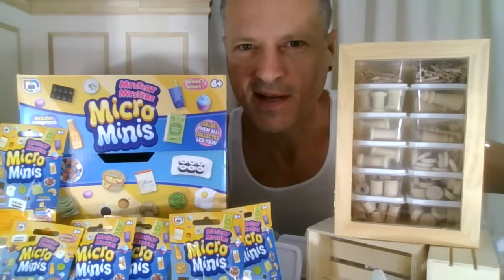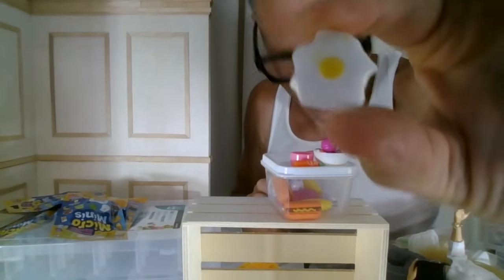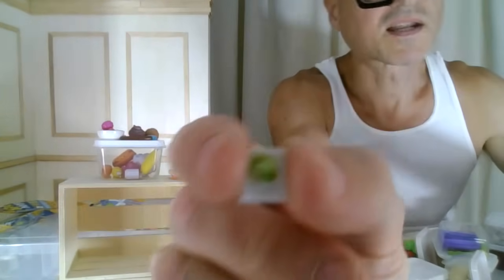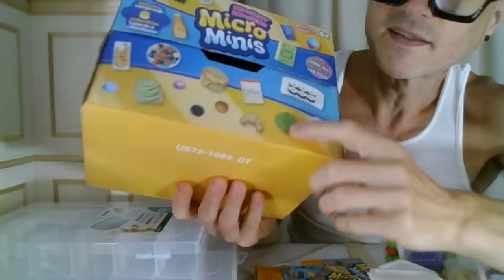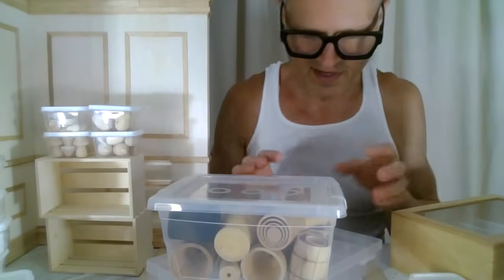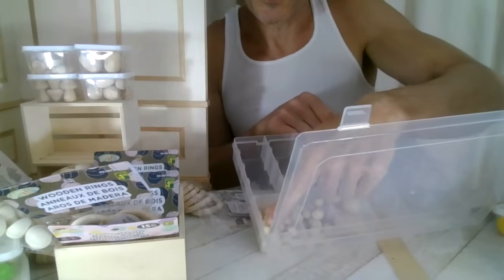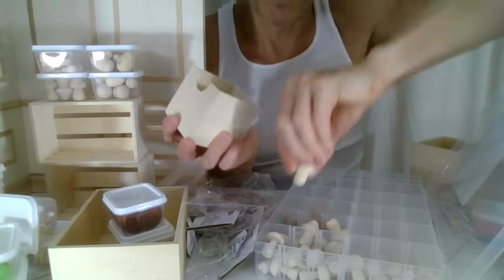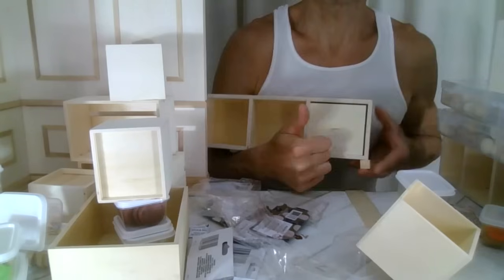Dollar Tree Totally Tiny Mystery Micro Minis vs Wooden Miniature Decor Unboxing Review Organize Sort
My ebay store